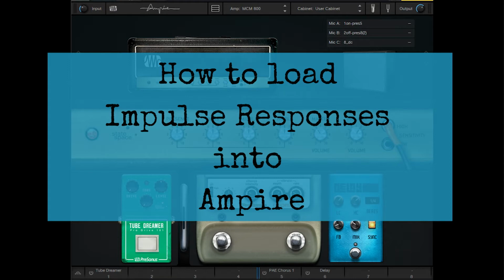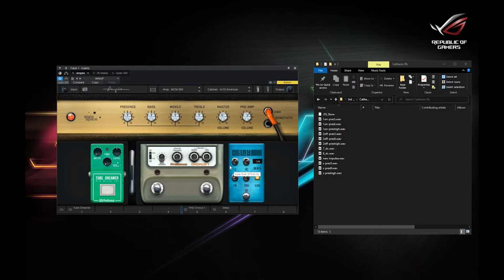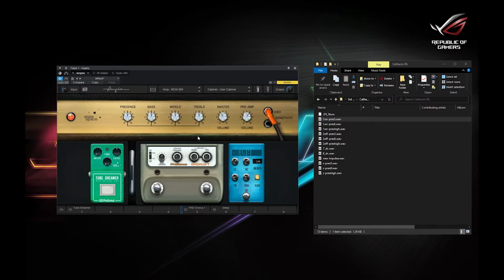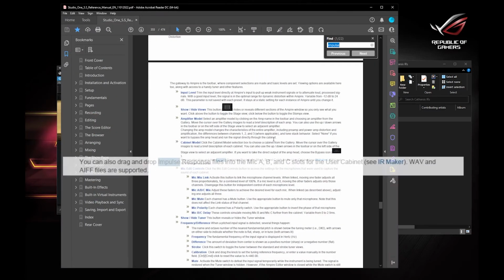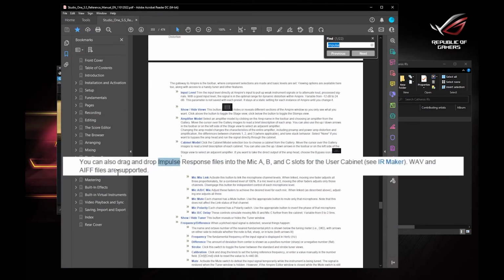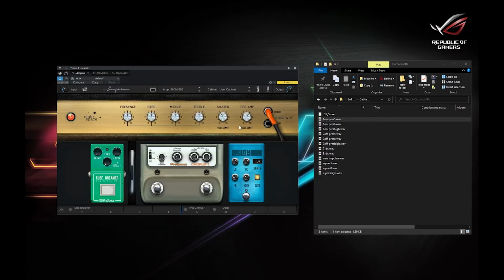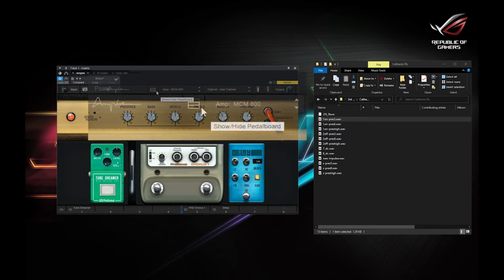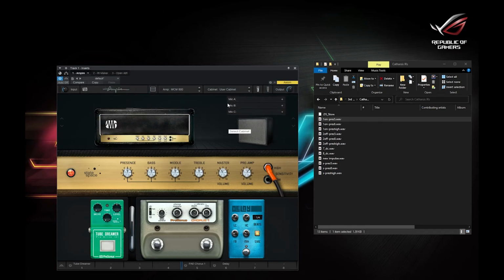How to load Impulse Responses into Studio One Ampire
Everywhere I looked they said it was easy to load Impulse Responses into PreSonus Studio One Ampire, but I couldn't get it to work until I found one special spot that needed to be clicked and then it's super easy!
0:00 The problem
1:47 The "trick"
2:23 Demo of impulse responses in Ampire